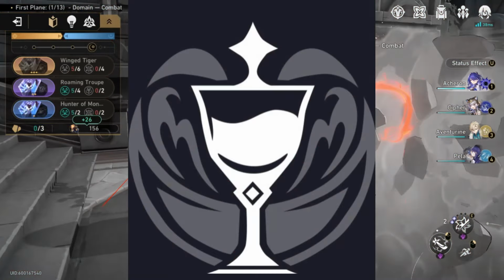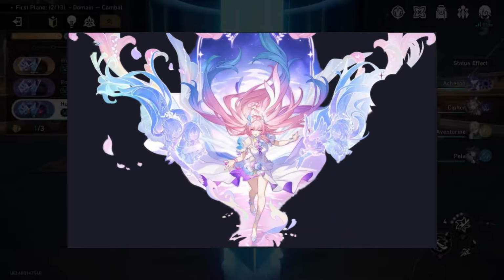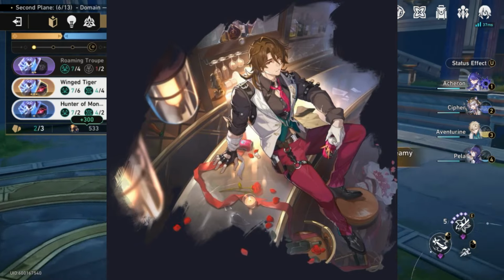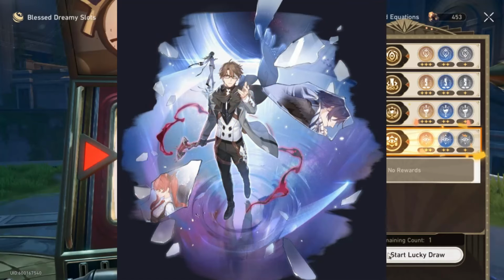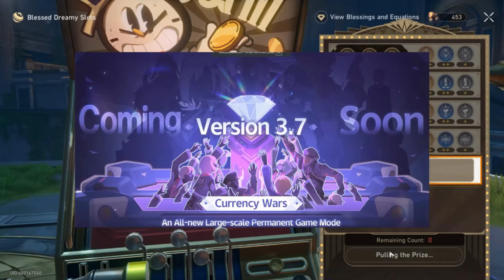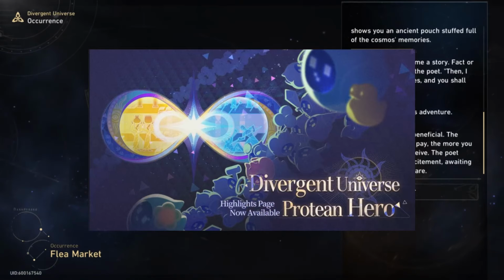Changes Honkai: Star Rail Needs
Witth 4.0 almost here, I wanted to talk about some changes I want to see when we finally get to version 4.